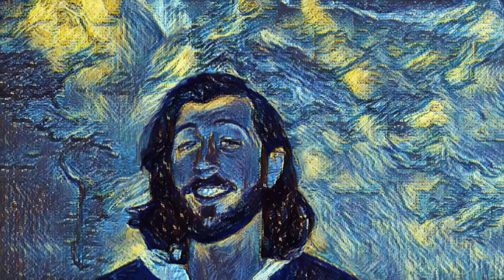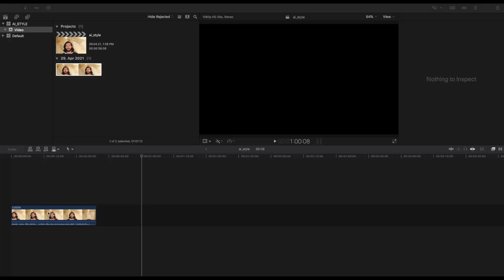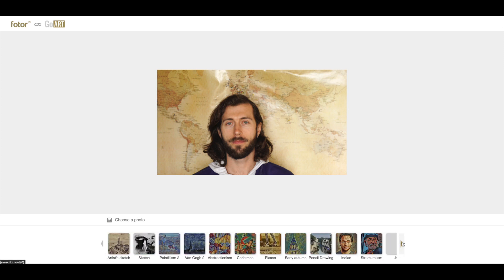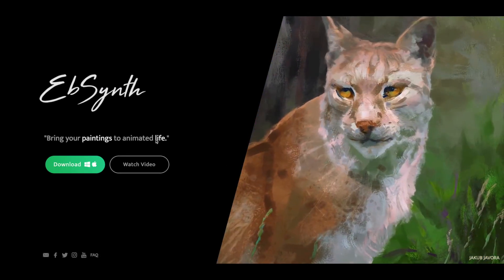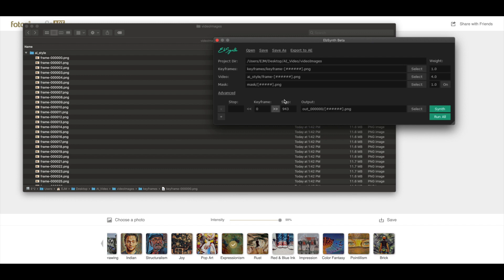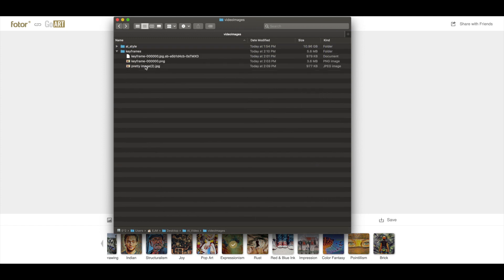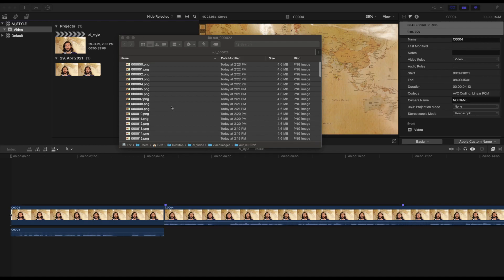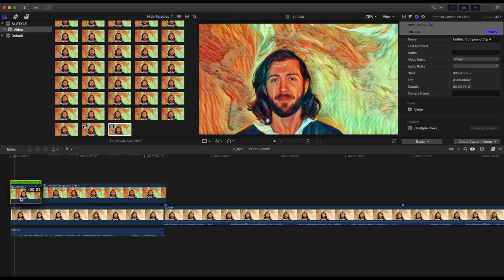Make your videos into ANY style! (AI EbSynth tutorial)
Looking to make your videos unique and augmented with AI? In this video, I walk you through how to use EbSynth and free AI photo and video rendering tools to create living and moving styles on your videos! Van Gogh, Impressionism, Expressionism, Cubism --- you can do absolutely anything with this method. No coding, and no artistic skills needed.

0. Intro / Four Steps (00:00)
Step 1. Video to Image (01:26)
Step 2. AI style transfer for keyframe (02:27)
Step 3. AI style transfer for all frames (03:57)
Step 4. Image to Video (07:56)